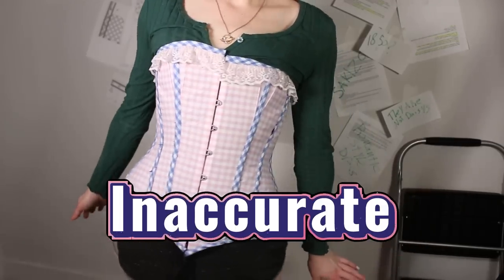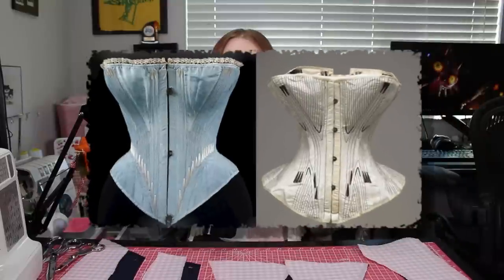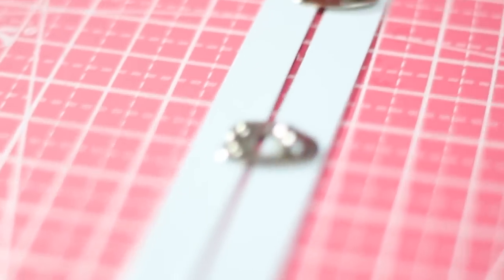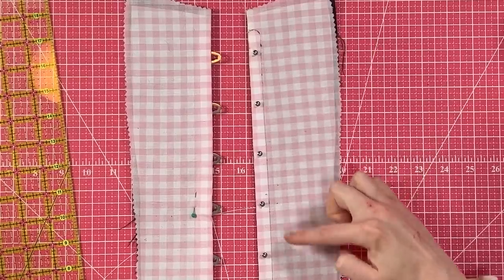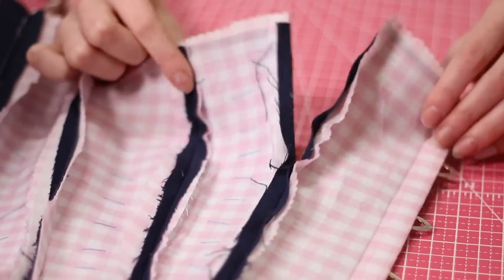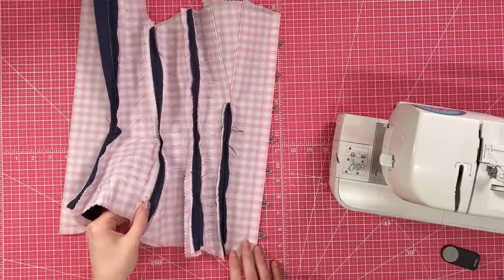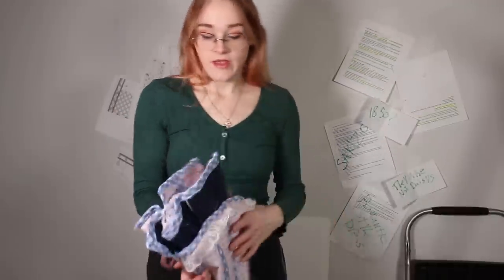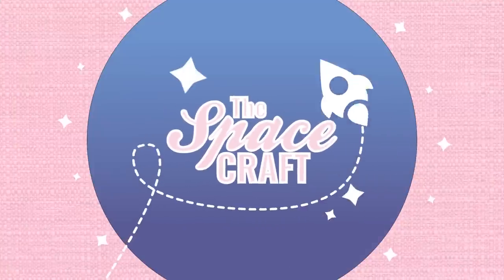Leveling Up My Corset Game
Download Dragon City for free via this link or QR code, become a Dragon Master and claim a Starter Pack of 15,000 Food + 30,000 Gold + the RARE Scout Dragon

Chapters:
0:00 - Intro
0:16 - Construction Overview
0:31 - Pattern Search
1:09 - Sponsor
2:29 - The pattern
3:12 - Fabrics
3:40 - how to flatline
4:20 - Installing a separating busk
10:09 - Sewing a corset backwards
11:45 - baby's first bust gusset
13:36 - Boning channels
14:48 - Embellishment and binding
15:10 - how to do a stitch in the ditch
16:36 - Try on
18:53 - Outro